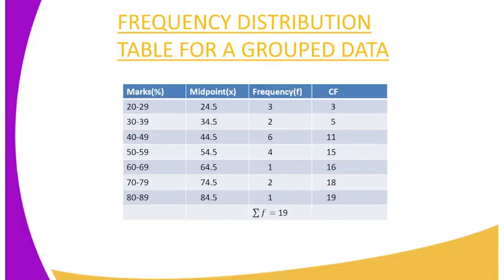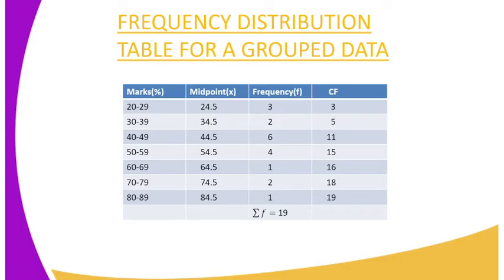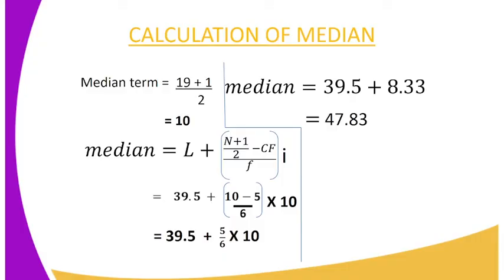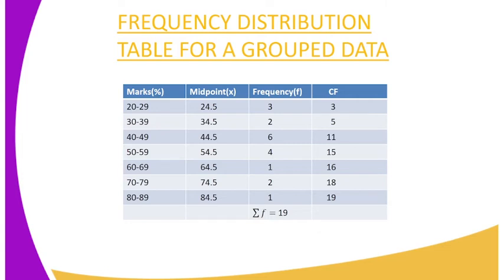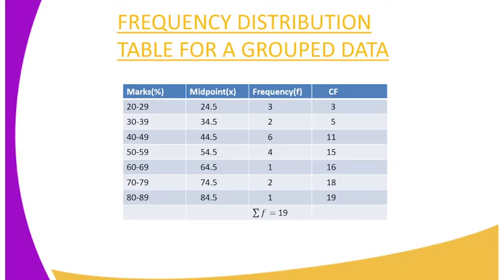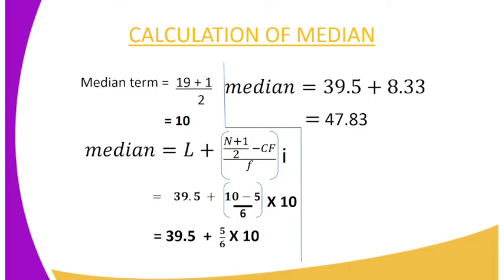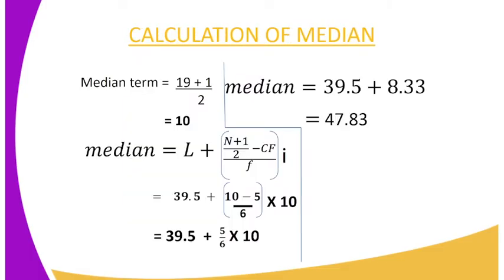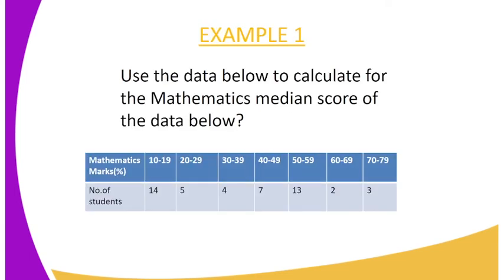FORM 4 MATHEMATICS STATISTIC II